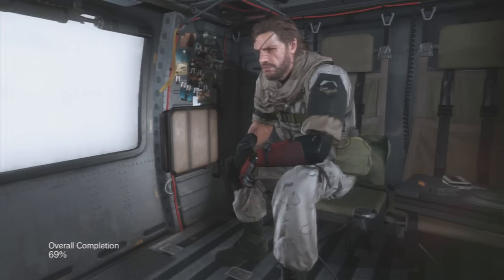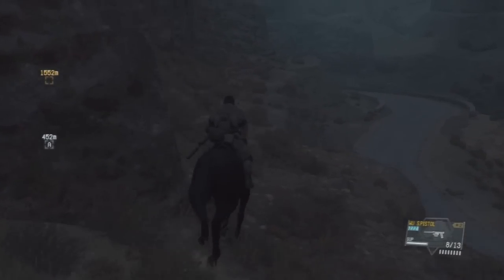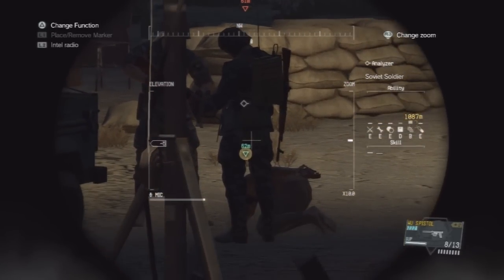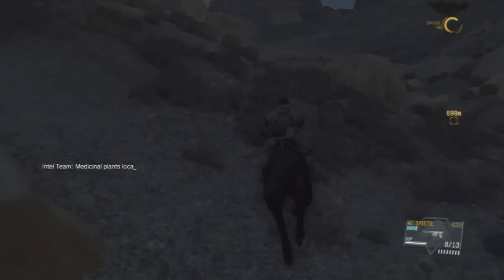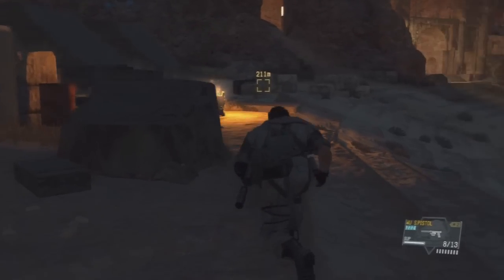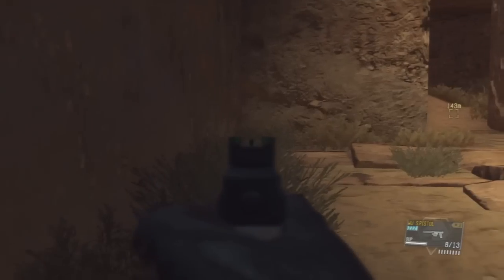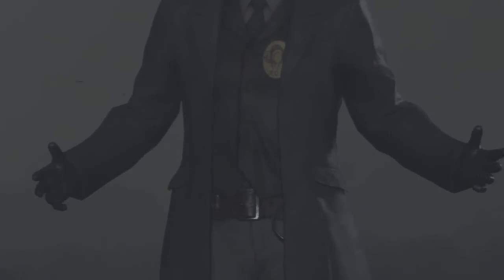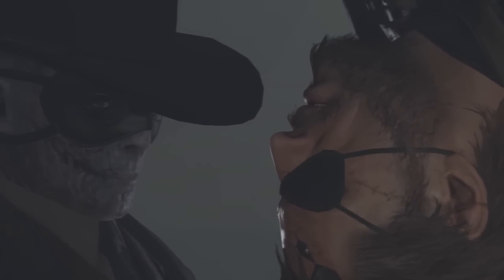Episode 6 WHERE DO THE BEES SLEEP? - Metal Gear Solid V: TPP S-Rank Playthrough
Mission objective is locate man-portable dual-wavelength guided missile launcher "Honey Bee". Horse-stealth is needed for this one but what happens when the mist arises.

This is an S-Rank Playthrough of MGSV: The Phantom Pain with no combat alerts, no kills, and perfect stealth. Codename Foxhound!